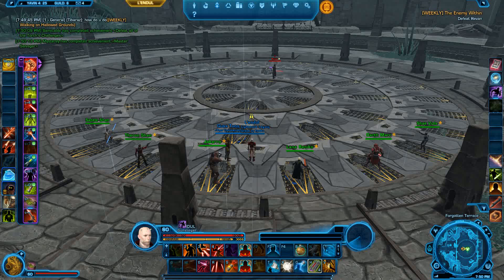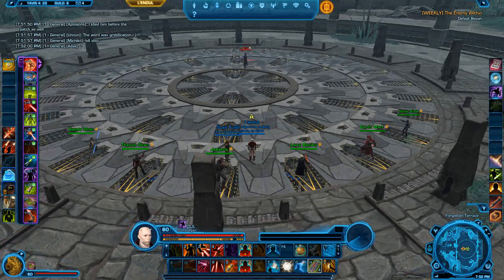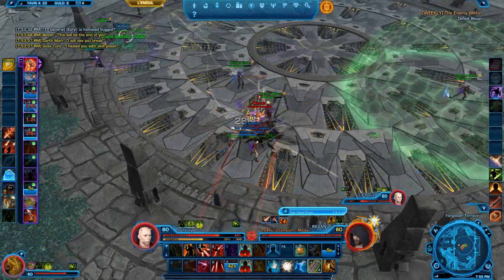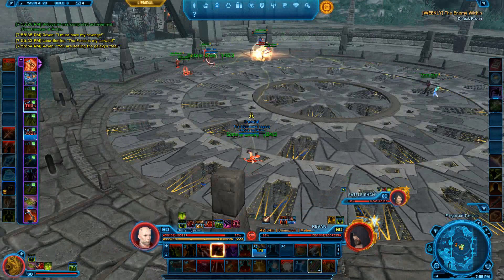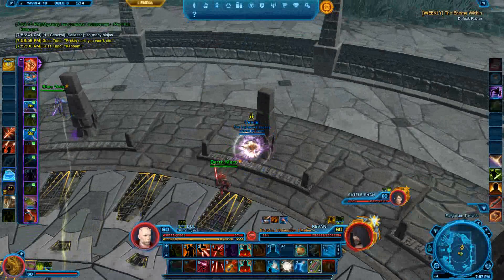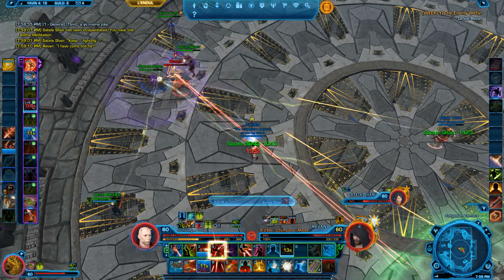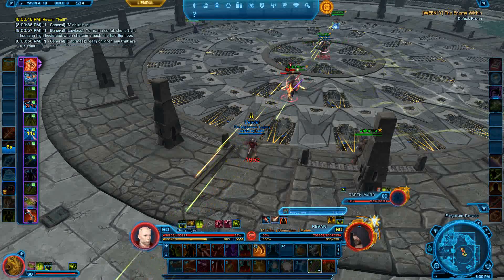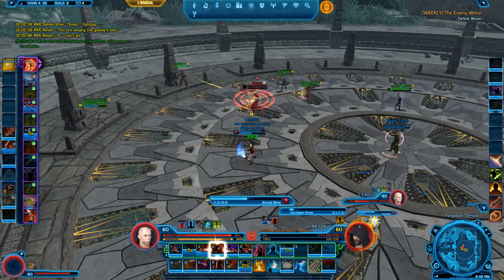Revan fight solo No Story No spoilers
Revan[SOLO] fight for the "Enemy Within" mission. With no story spoilers.